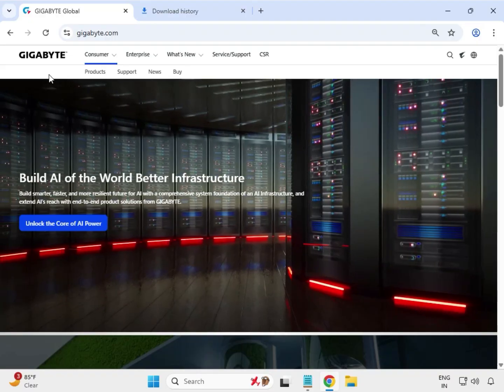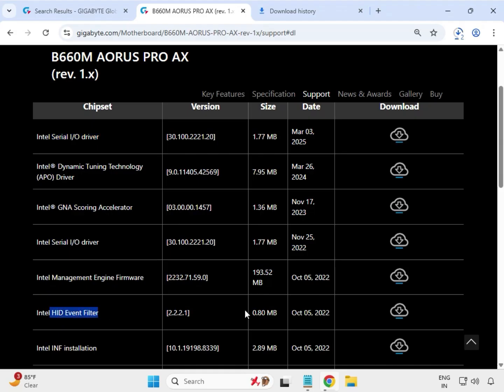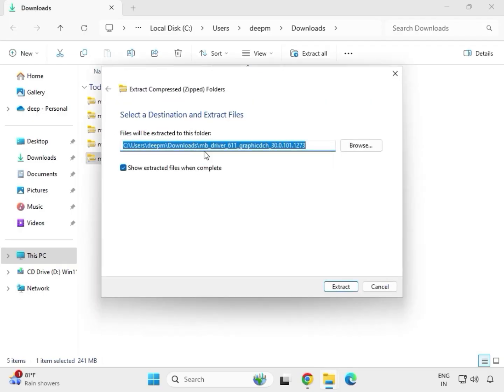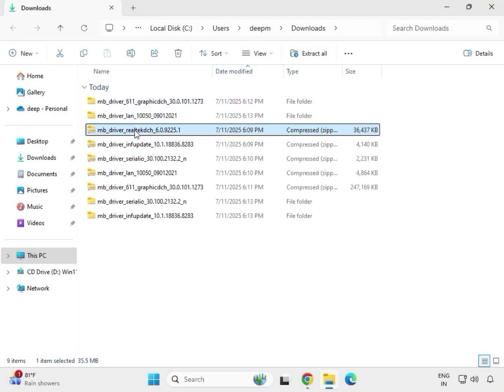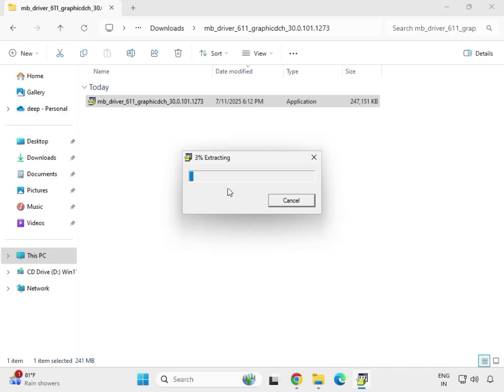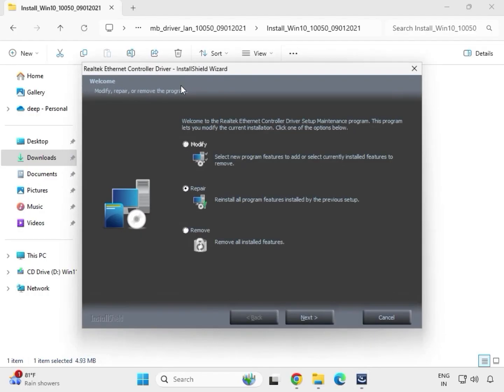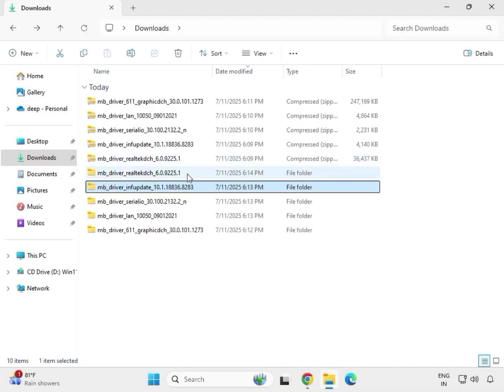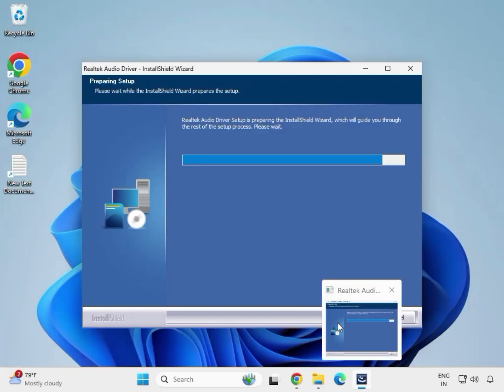Install All Drivers for Gigabyte B660M AORUS PRO AX DDR4 on Windows 10 or 11